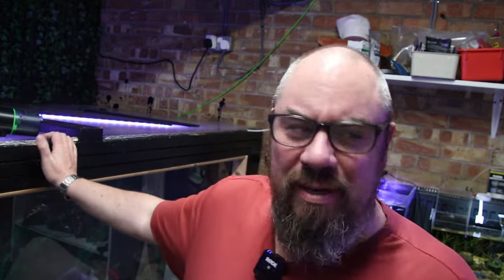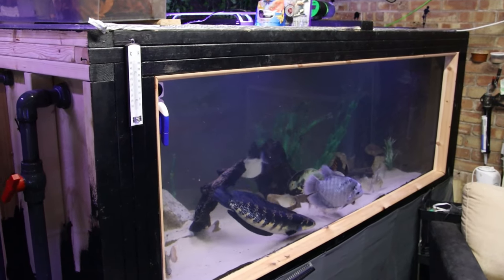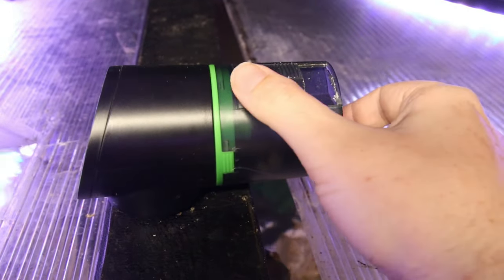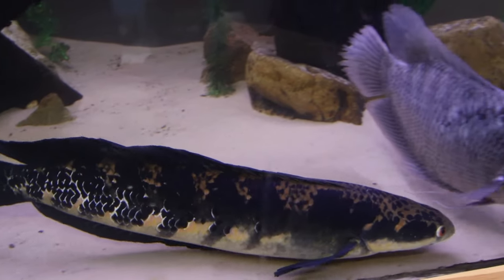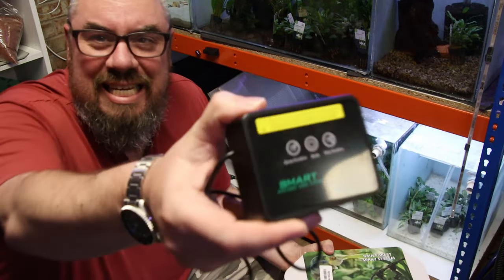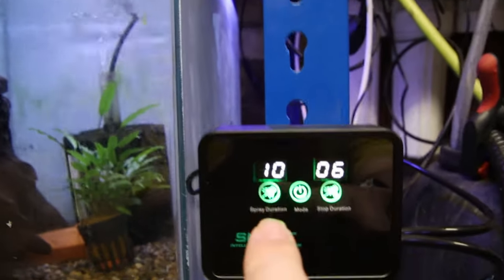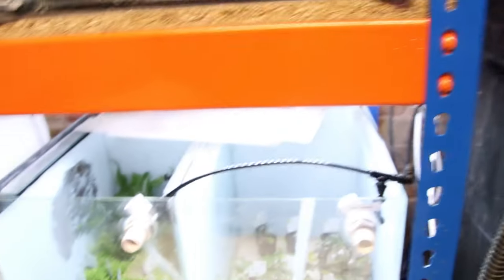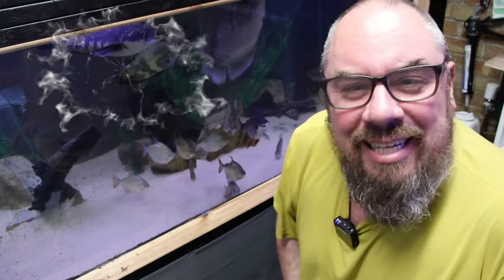Will aquarium AUTOMATION help or hurt?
I've made a few videos about how I prepare my fish tanks before a holiday / vacation, this time some different tinkering in advance to see if I have more success!

Auto Feeder 1
Auto Feeder 2